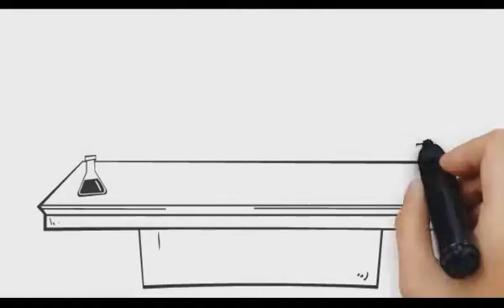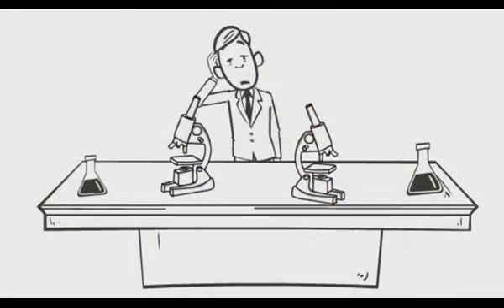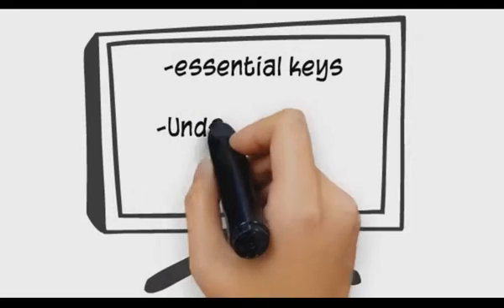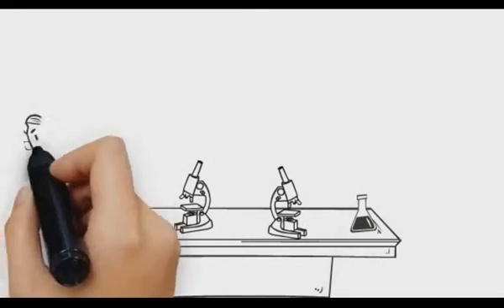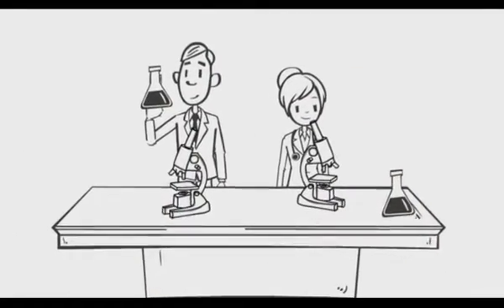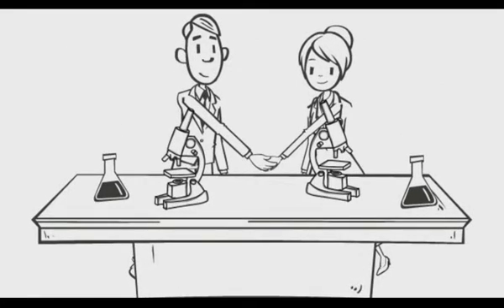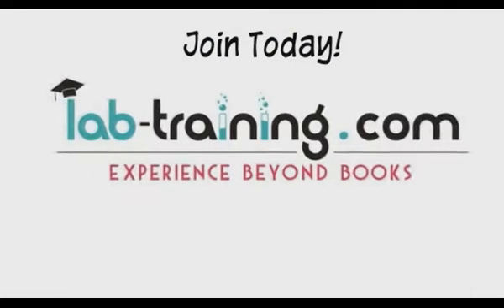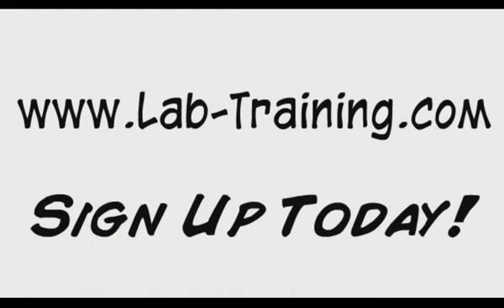HPLC Online Certificate Course by Lab Training com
The Online Certificate Course on HPLC will make sure that when you go into the lab, you will not feel lost, you will have complete clarity on what exactly you have to do and what is expected of you.

This course will give you the self confidence and belief, which is essential for you to succeed when you go and start working in the lab.

When we were developing the content of the course, my team members who have been working in the lab for many years now, actually told me, that anyone who knows all that we have captured in this course, might even know more than what they have learnt from years of working in the lab.